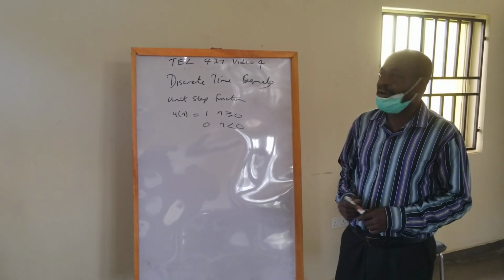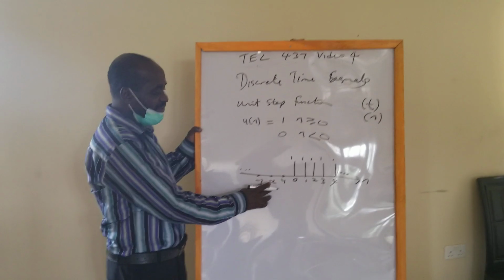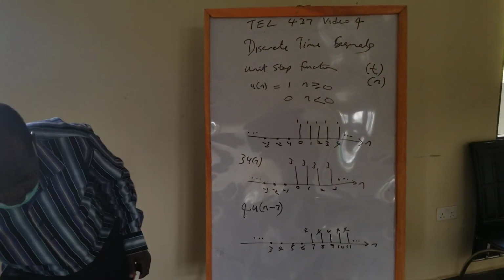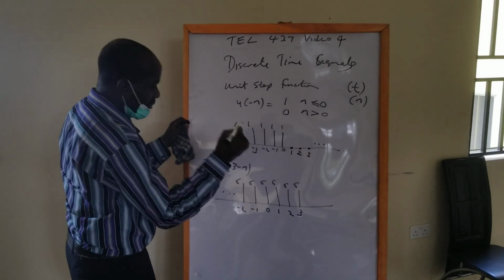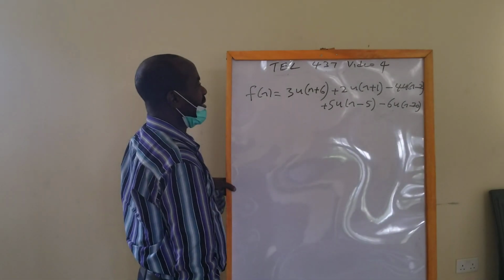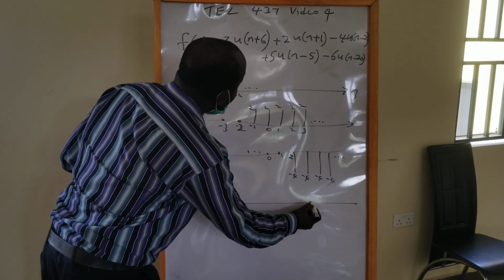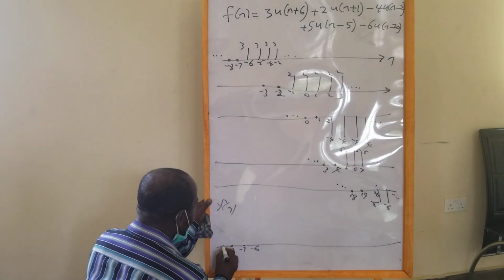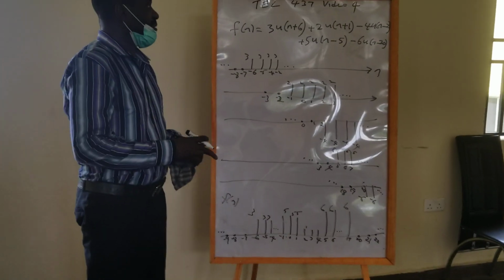EL 437 Digital Signal Processing, University of Ibadan Video 4